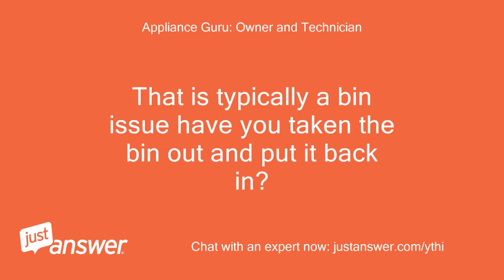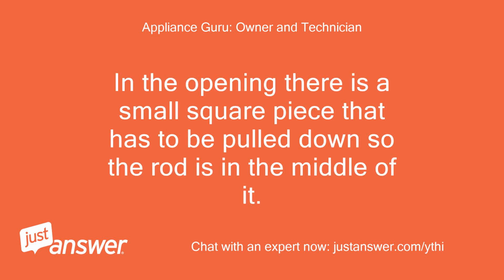I have a Bosch B22CS... ice maker produces ice just fine but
JustAnswer Customer: I have a Bosch B22CS.
JustAnswer Customer: ice maker produces ice just fine but all of a sudden, both buttons on the dispenser only produce crushed ice.no cubes.
JustAnswer Customer: Is this a setting that got messed up?
Pearl Wilson: Assistant: Can you guesstimate how old your Bosch is?
Pearl Wilson: Assistant: And just to clarify, what's the exact model?
JustAnswer Customer: It is about 5 years old, but will check exact model right now.
JustAnswer Customer: B22CS30SNS / 02 yes, I could if not too complicated
JustAnswer Customer: think that's it
Appliance Guru: Owner and Technician: One moment while I get some information for you!
Appliance Guru: Owner and Technician: That is typically a bin issue have you taken the bin out and put it back in?
JustAnswer Customer: cleaned and dried
Appliance Guru: Owner and Technician: Ok do you see the rod on the bin sticking out the back of the bin?
Appliance Guru: Owner and Technician: OK that rod goes into a small opening inside the freezer.
Appliance Guru: Owner and Technician: In the opening there is a small square piece that has to be pulled down so the rod is in the middle of it.
Appliance Guru: Owner and Technician: Often the piece gets stuck up then the rod does not line up with the piece and when you select cubed the solenoid pulls that square piece up hence pull the rod up to open the flap all the way on the bin to get cubed ice.
Appliance Guru: Owner and Technician: This is the most likely issue, let me know if that solves it.
Appliance Guru: Owner and Technician: That will also allow you to come back to me right here anytime for as many FREE followup questions you have!
JustAnswer Customer: I have to run out for a few hours but will check when I get home if that does the trick.
JustAnswer Customer: I emptied all of the ice so will need to make more.
Appliance Guru: Owner and Technician: OK no problem!
JustAnswer Customer: finally got some cubes made and tried, still is only dispensing crushed on the cube side.
JustAnswer Customer: The square piece (with a spring on top) is indeed in the down position (with the spring visible) I noticed that that rod that sticks out of the back rotates a little and opens the flap as you said.
JustAnswer Customer: Should I take a picture of the square piece so you can see the position?
JustAnswer Customer: Or should the flap be manipulated into a certain position while I insert the cube tray back in slot?
JustAnswer Customer: I know we are on to something.
Appliance Guru: Owner and Technician: When you have it set to cubed and push the dispenser you should hear a snap and that square piece with the spring loaded top should snap up.
Appliance Guru: Owner and Technician: If it is not doing that press the piece up does it move up freely?
JustAnswer Customer: I don't hear a snap.
JustAnswer Customer: The piece does move up and down freely.
JustAnswer Customer: Attached is a shot of the piece as it sits
Appliance Guru: Owner and Technician: The piece should move up and down freely if not the solenoid may be melted.
Appliance Guru: Owner and Technician: If the rod somehow got stuck in the wrong spot and did not allow the piece to move up the solenoid will melt rather quickly causing the hole to distort in the solenoid then the piece can never engage.
Appliance Guru: Owner and Technician: You may need to take it apart and check that solenoid.
Appliance Guru: Owner and Technician: It is held in by those screws and would be the most likely issue If you use cubed ice all the time and are not super handy you can just tape the flap open on the bin and it will always dispense cubed ice not crushed.